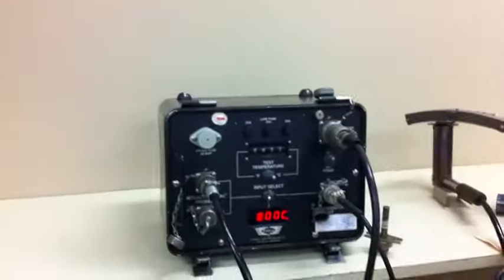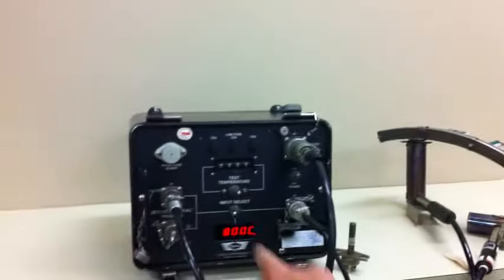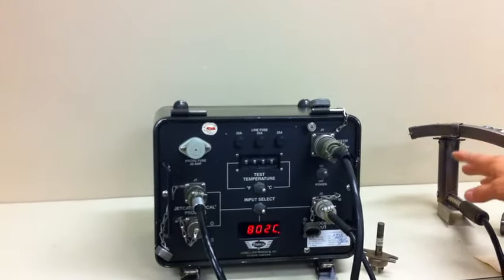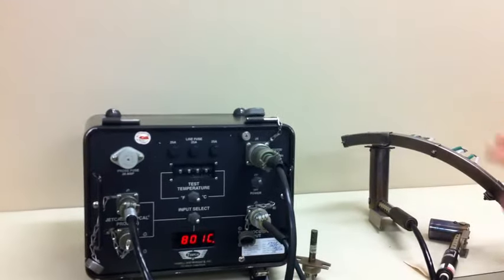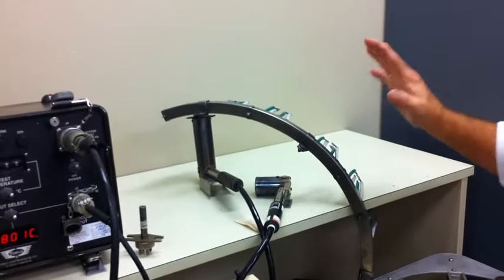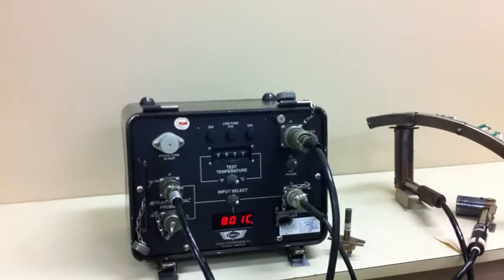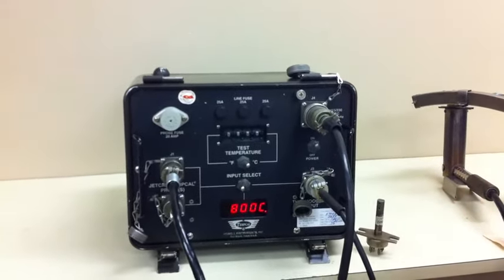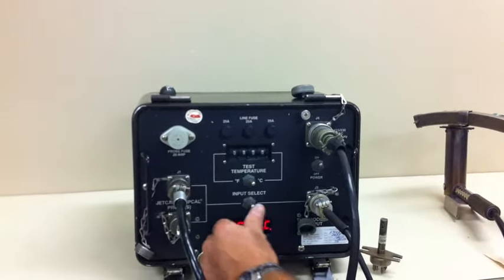H394 Demo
Demonstration of the H394 TempCal®